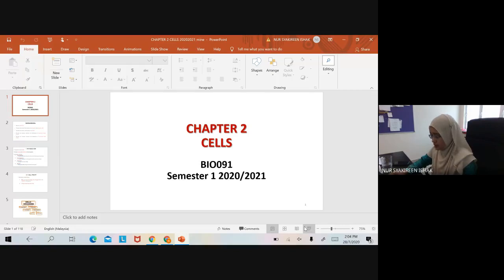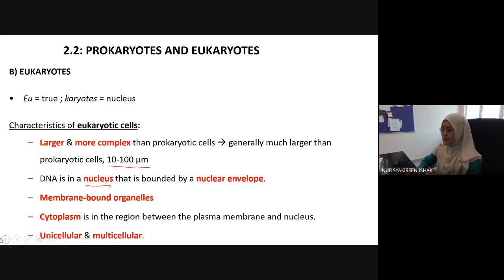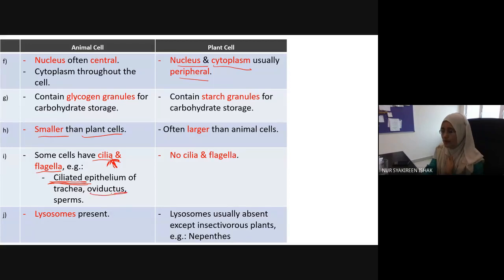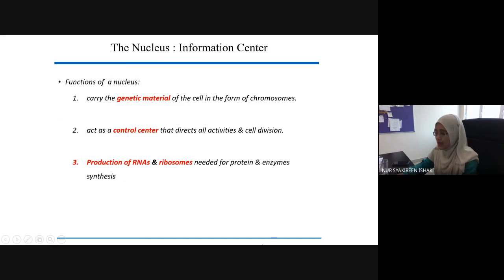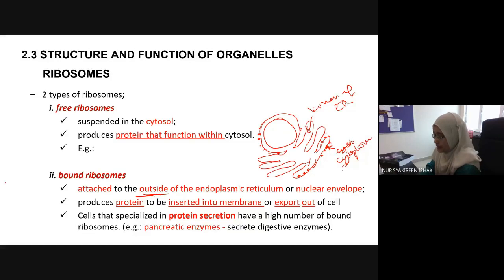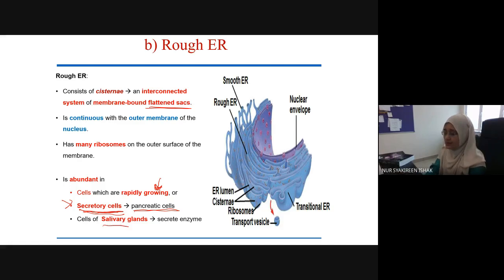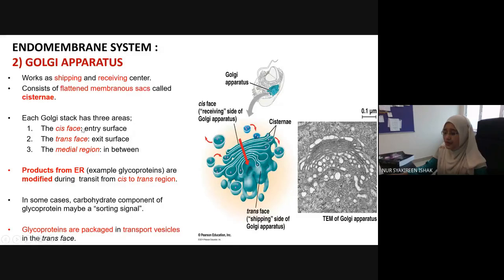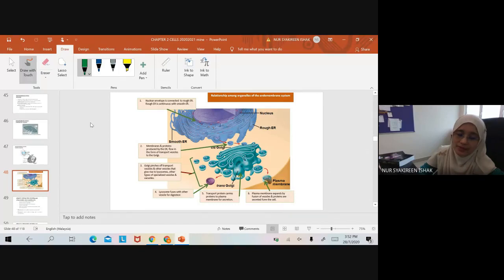Chapter 2 Cells - Part 1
This video covers Chapter 2 (From the begining of the chapter up until the end of the endomembrane syste